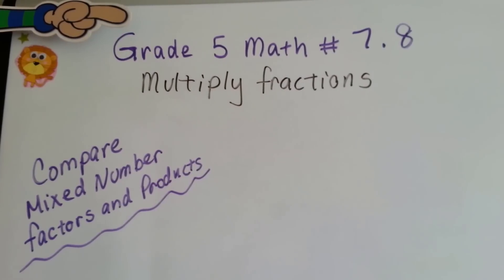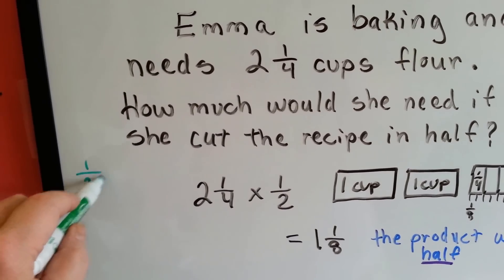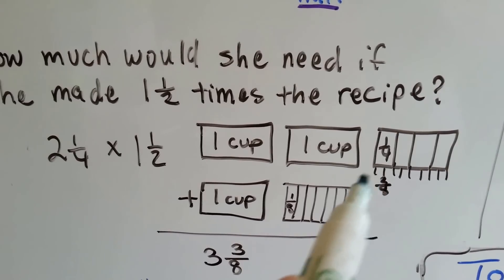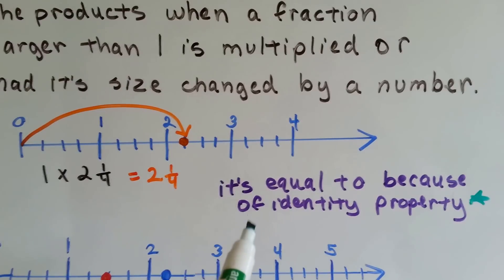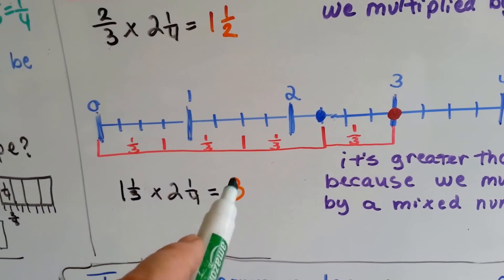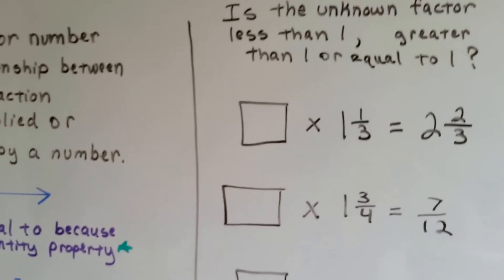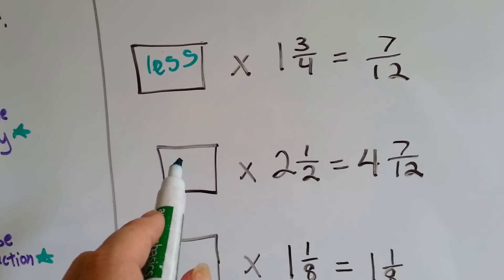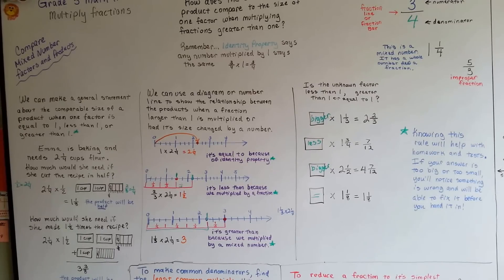Grade 5 Math #7.8, Compare Mixed Number Factors and Products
Learn how the size of the factor compares to the size of the product when multiplying fractions larger than 1. This can be very useful for tests or homework to flag mistakes. Review of the Identity Property. #7.8